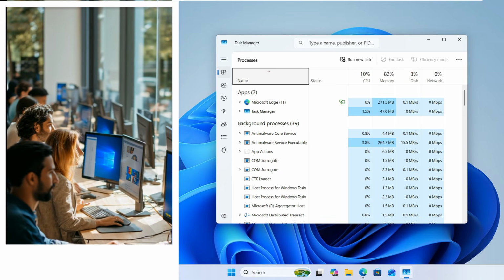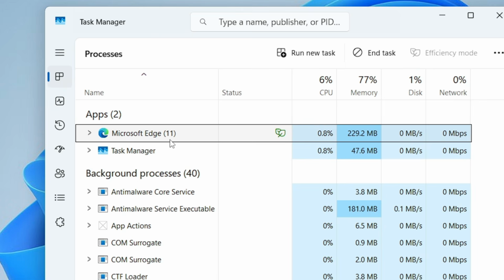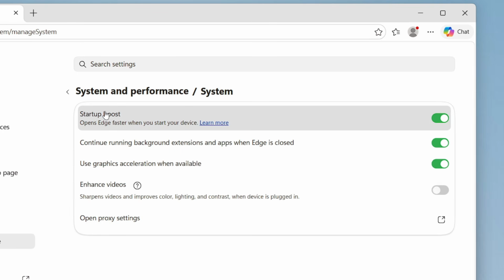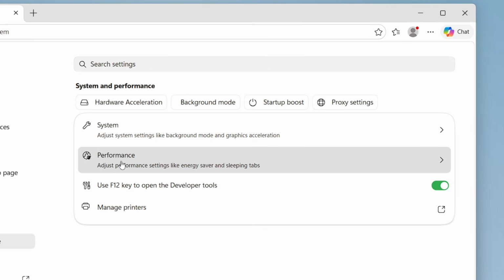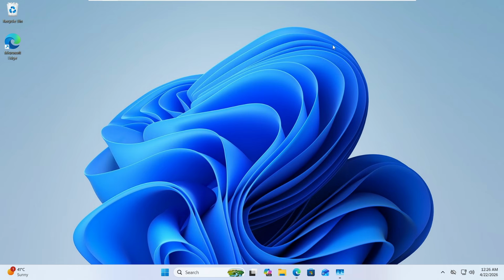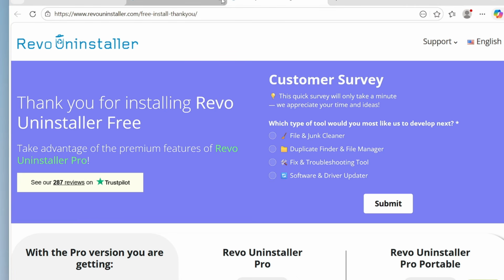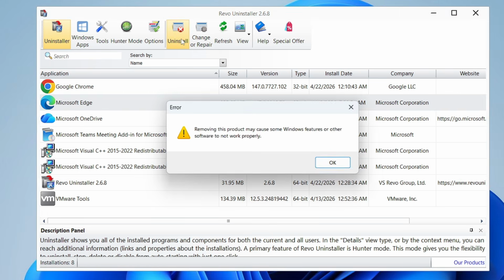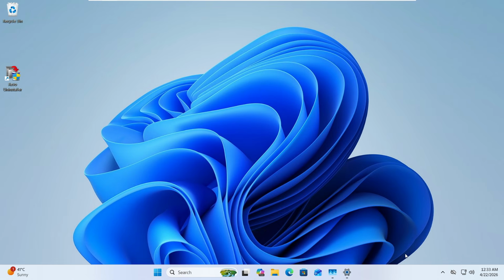You are USING Microsoft EDGE Wrong!⚠️ Fix NOW or REGRET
The browser Microsoft Edge that you are using on your Windows PC and Laptop is eating a lot of your RAM and also draining your laptop battery. If you have overall performance issues on your device, then it's probably because Edge is eating too many resources.

▬▬▬▬▬▬▬▬▬ஜ۩۞۩ஜ▬▬▬▬▬▬▬▬▬
▬▬▬▬▬▬▬▬▬ஜ۩۞۩ஜ▬▬▬▬▬▬▬▬▬

☑ Watched the video!
☐ Liked?

Note: This video has followed all the YouTube community guidelines. This video aims to help everyone with my knowledge and experience. I totally do not support any illegal acts or videos. The videos are completely for legal purposes.